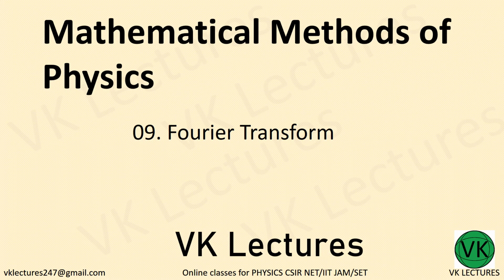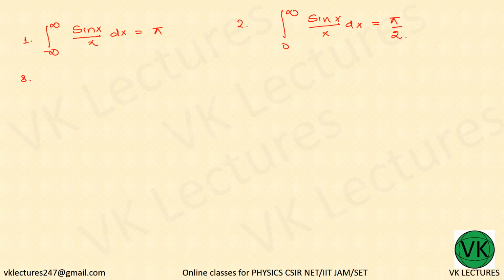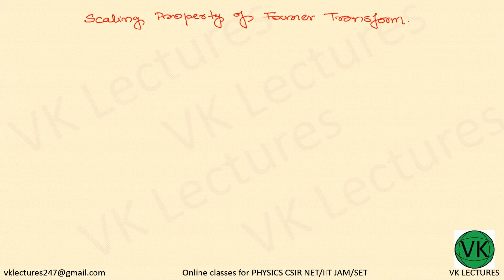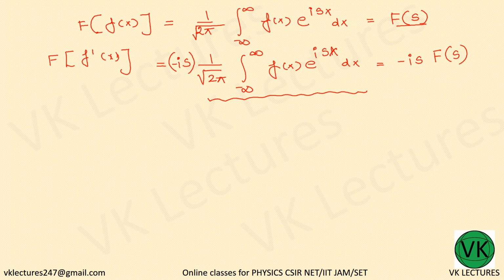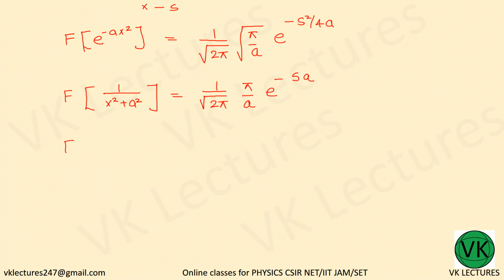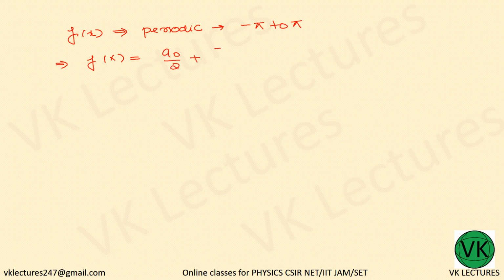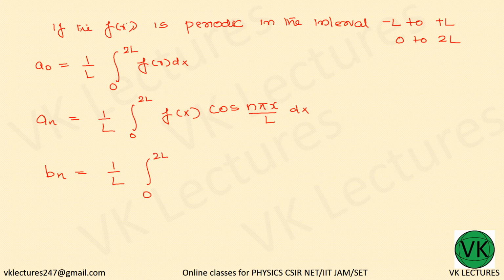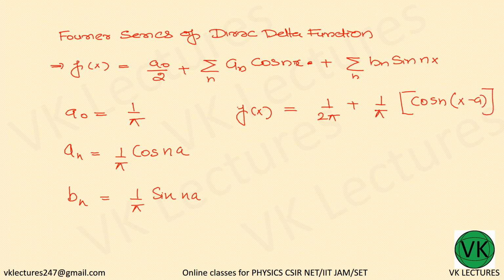09 Fouries Transform and Fouries Series